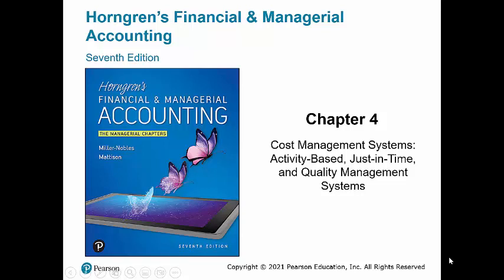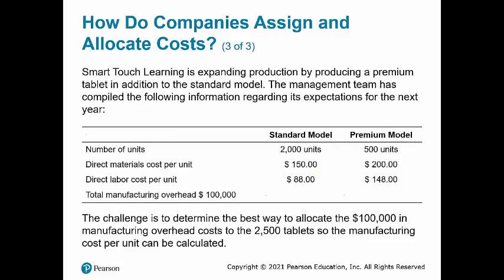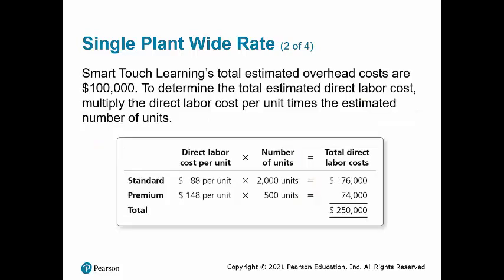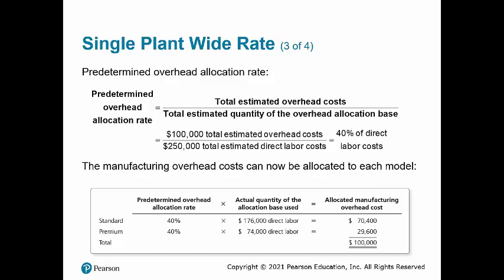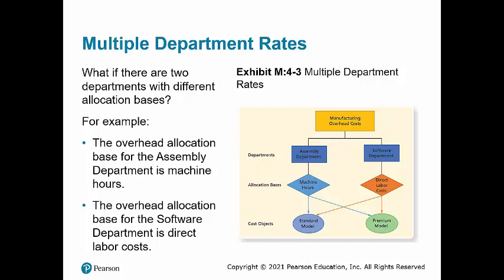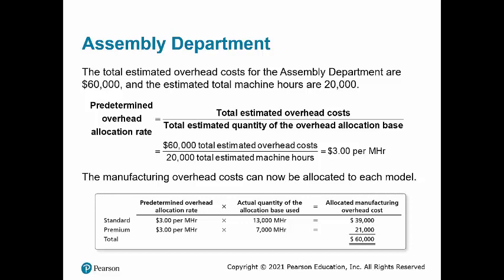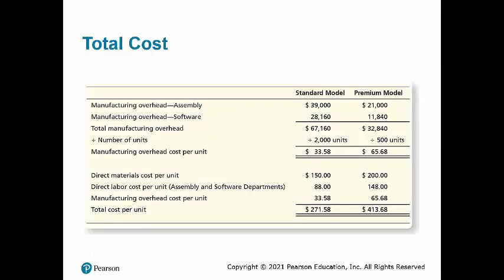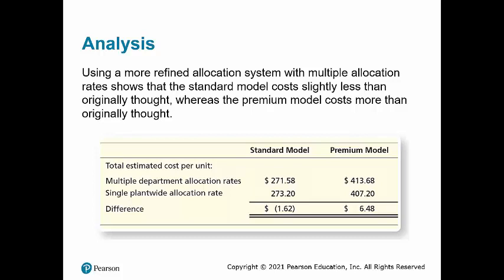Chapter M4 Learning Objective 1